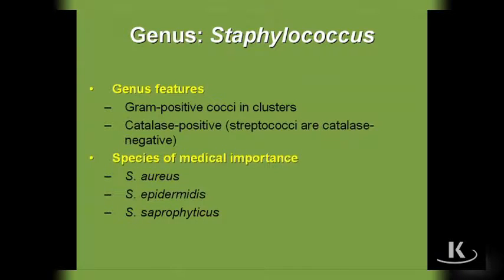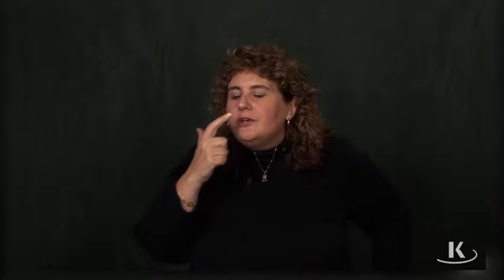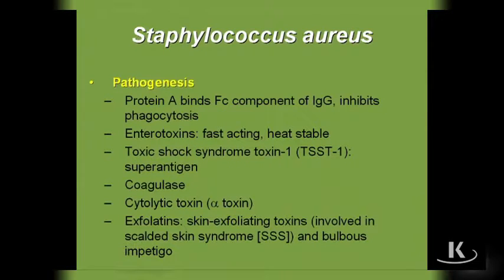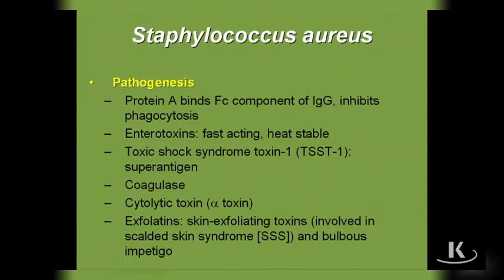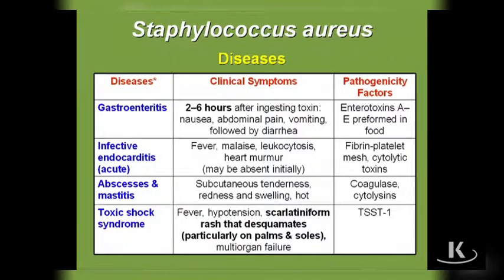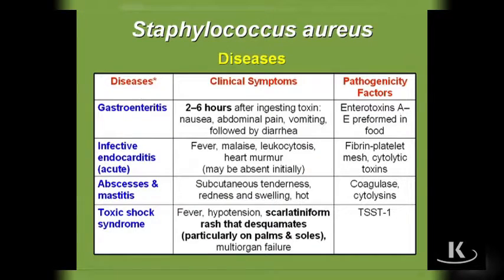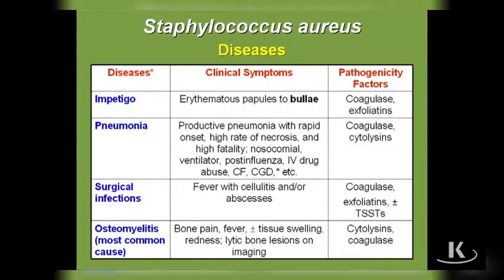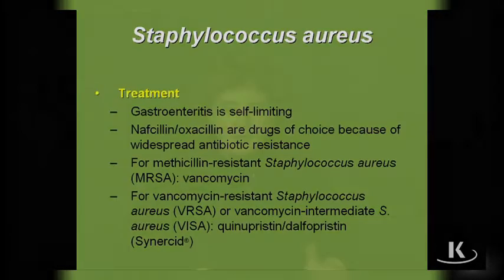Micro Ch2h 2 Staph